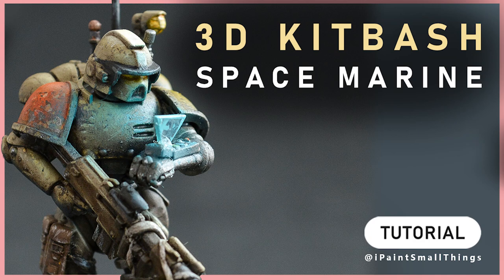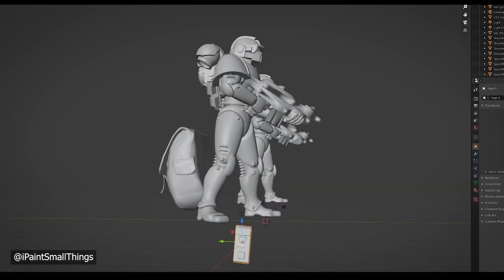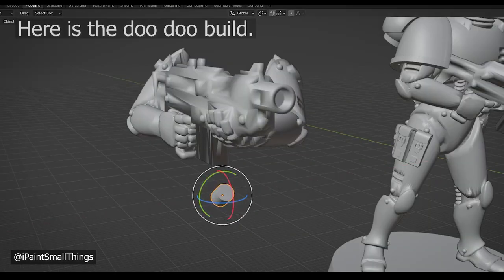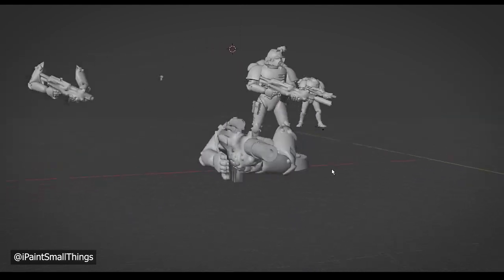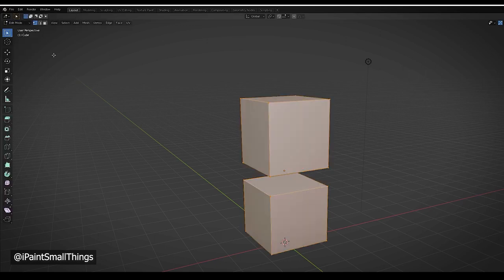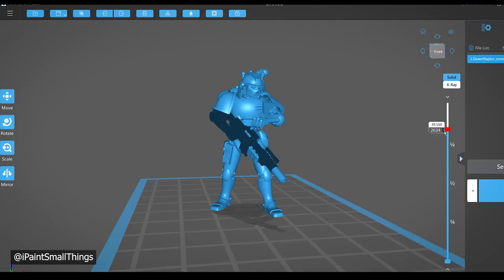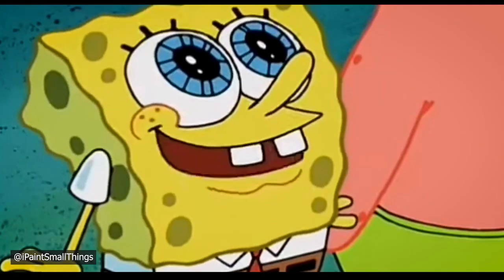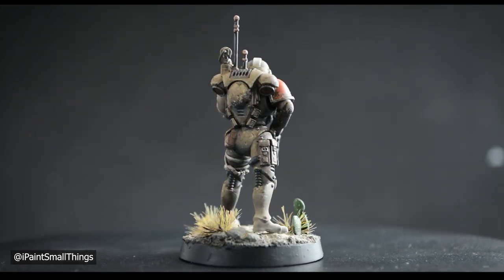3D Kitbash | Sand Shrike Space Marine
Here is how I 3D Kitbashed a member of my Custom Space Marine Chapter-- The Sand Shrikes!